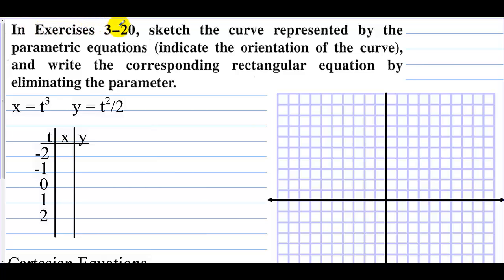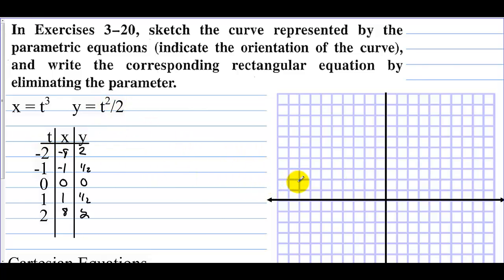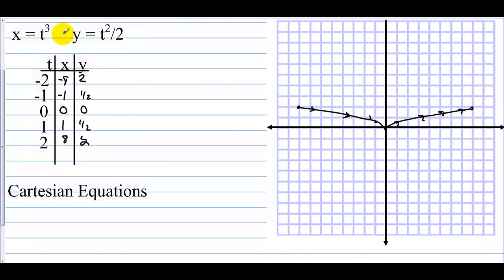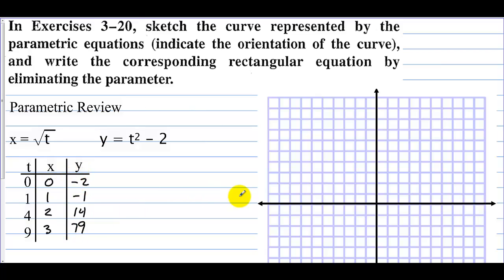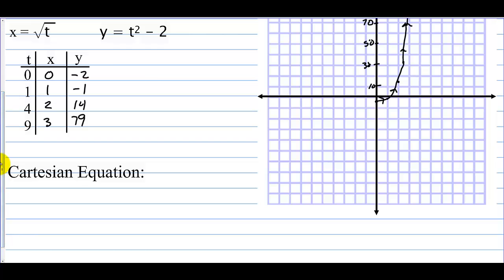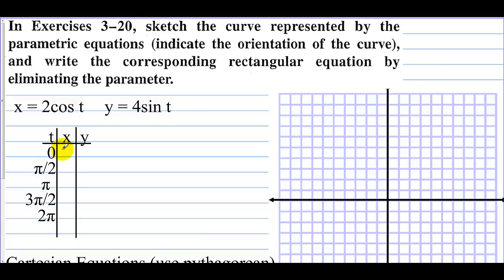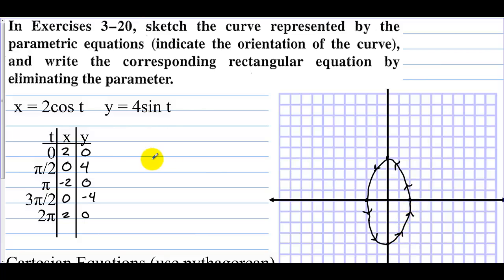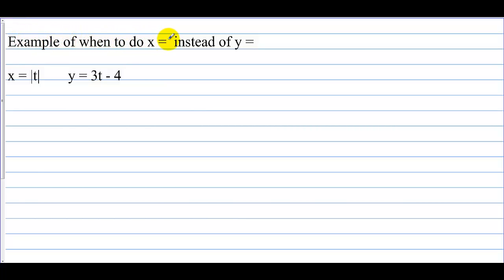AP Calculus Parametric Review